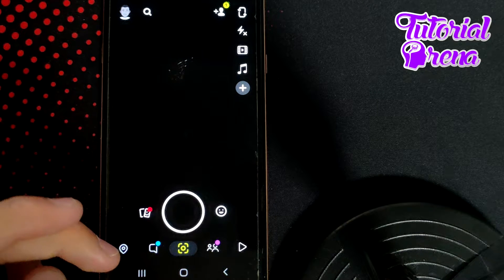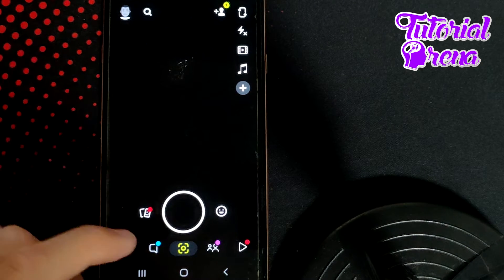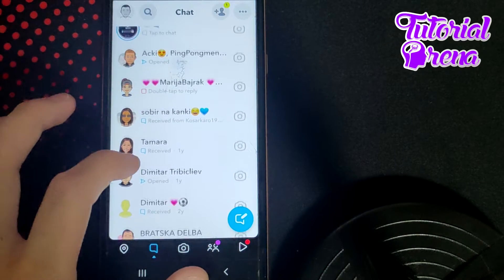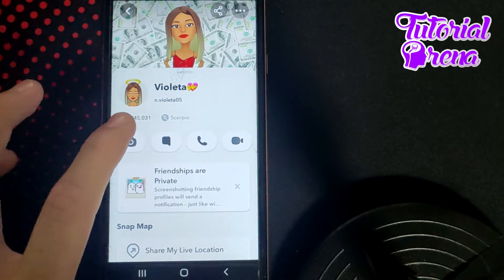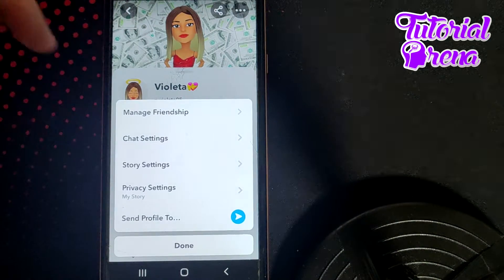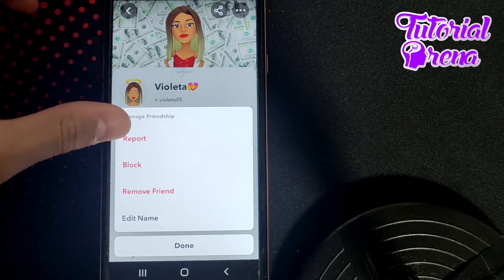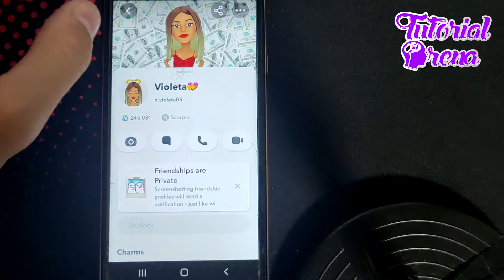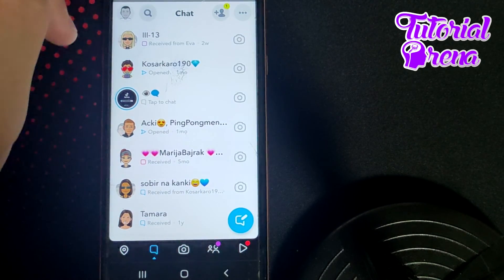How to Block someone on snapchat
Hey Everyone, Welcome to Tutorial Arena! In this video, I'm going to Show you how to block someone on snapchat.